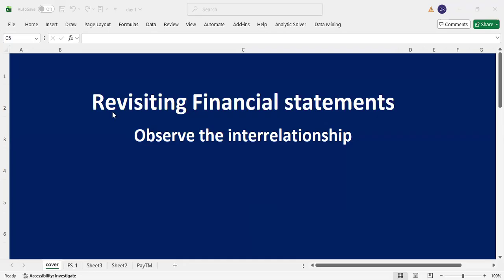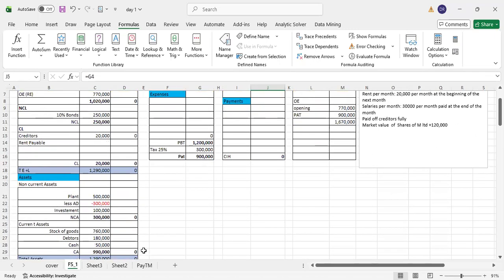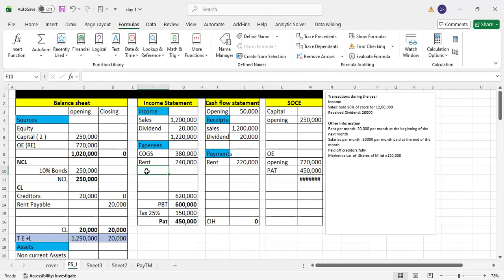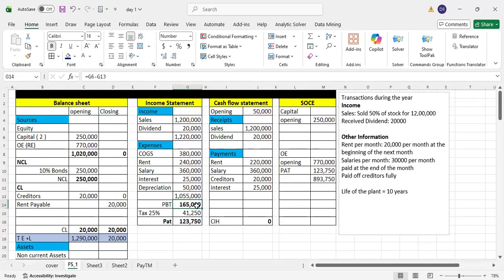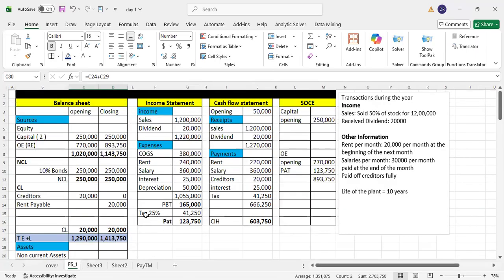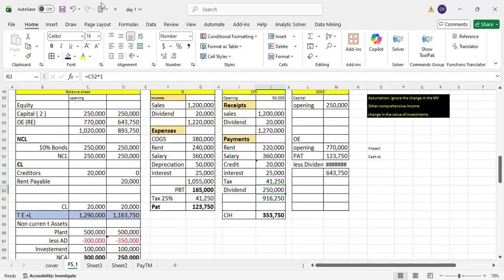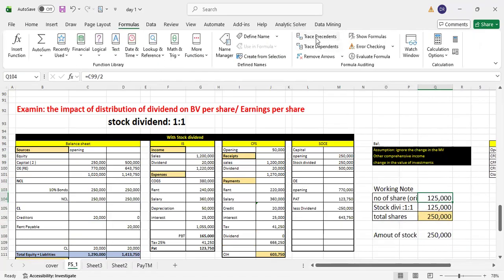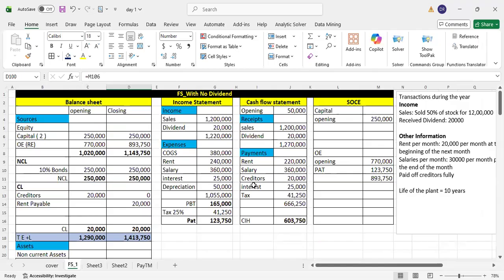Accounting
Interelationship between financial statements